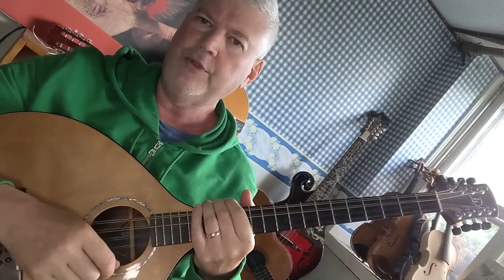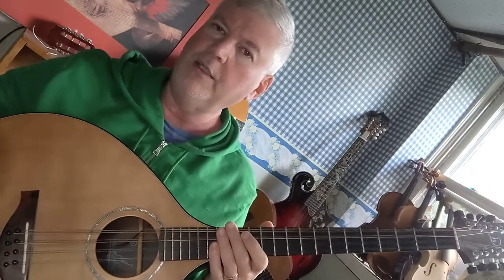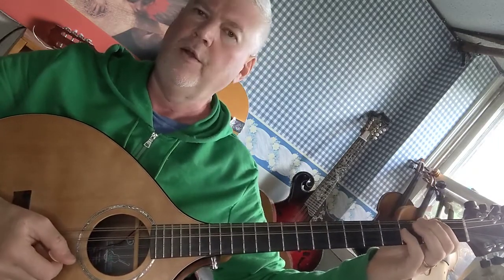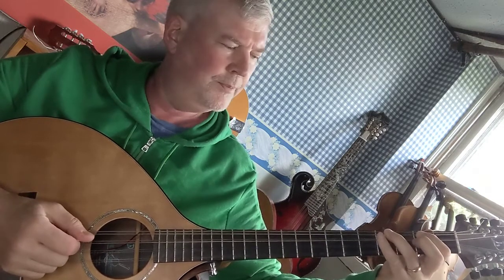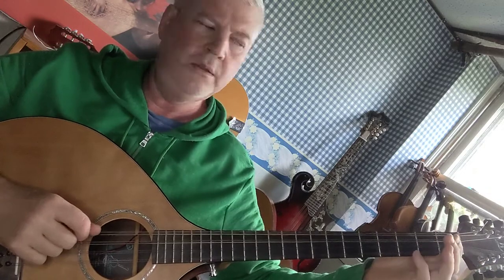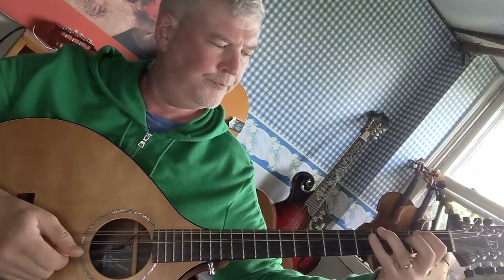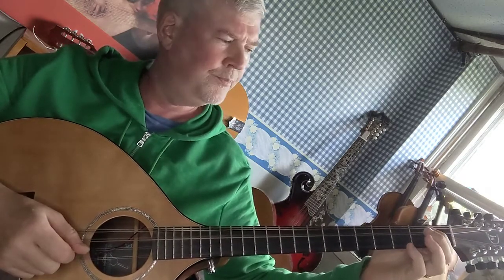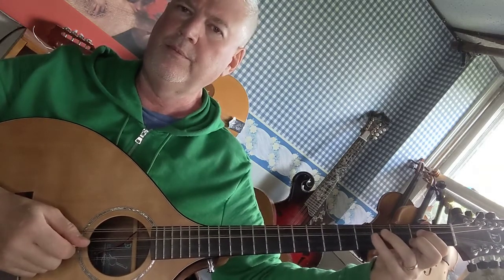Mandolin New England Presents: OCTAVE MANDOLIN LESSON - how to play the G Major scale